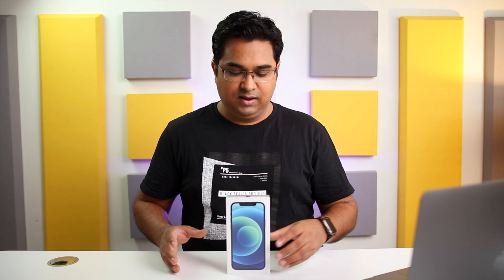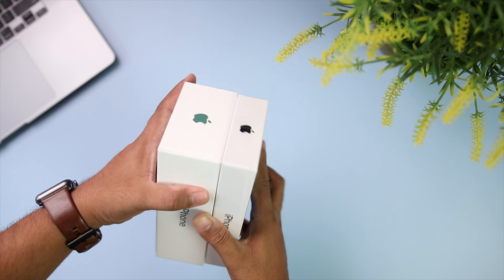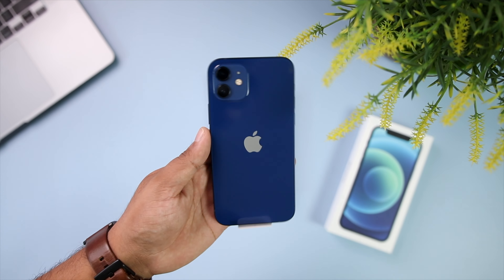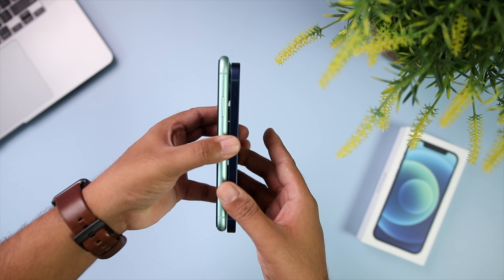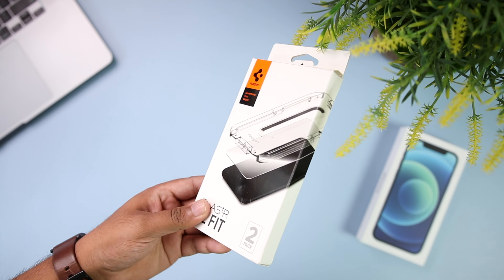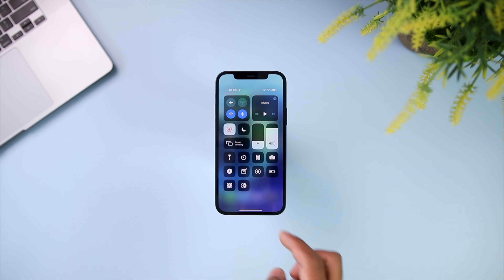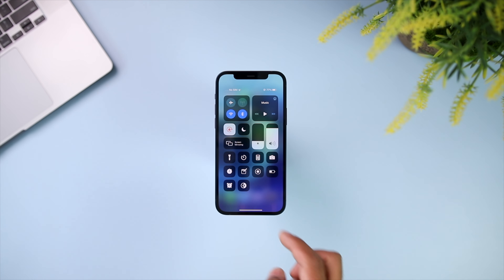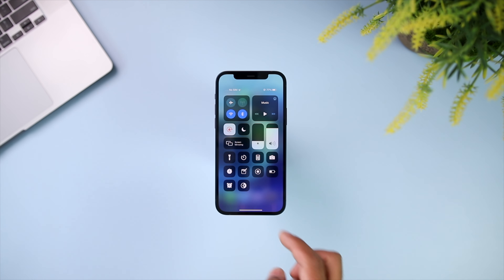iPhone 12 Unboxing and First Impressions | With Camera Samples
Here is my iPhone 12 unboxing and first impressions video. This is the iPhone 12 in blue colour. I love how this blue iPhone 12 looks with flat edges. iPhone 12 starts at Rs.79,999 for the 64GB variant.

Spigen screen Protector